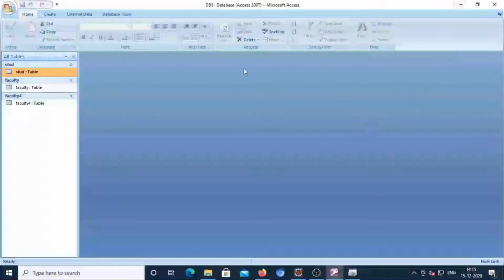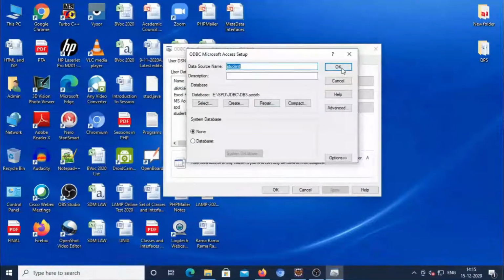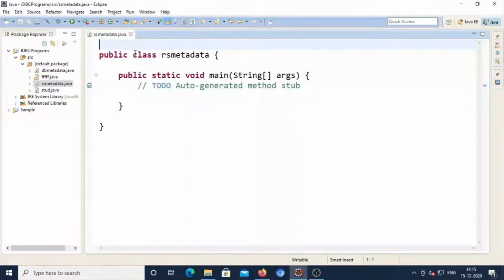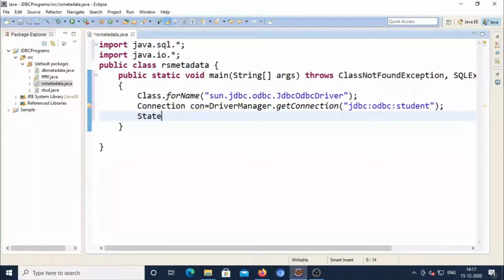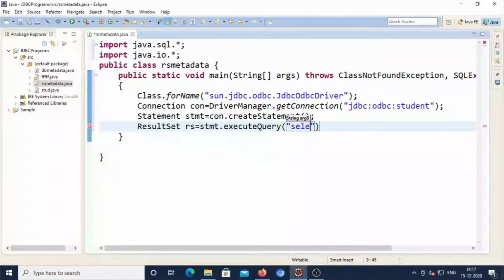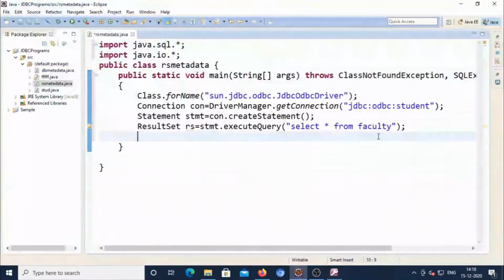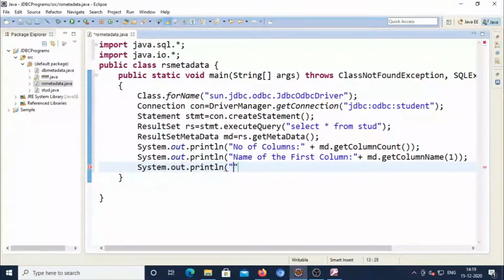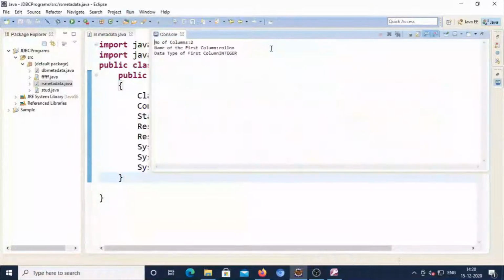ResultSet MetaData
Demonstration to get the ResultSet MetaData in JDBC